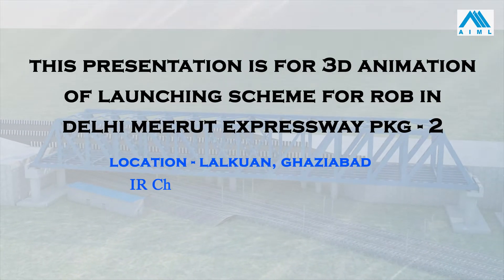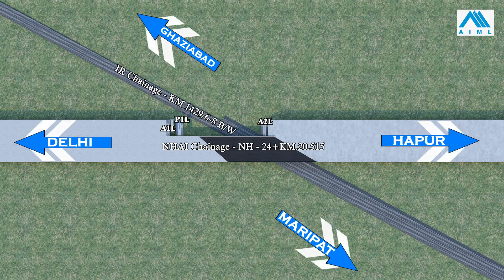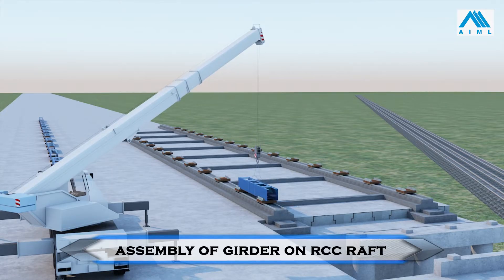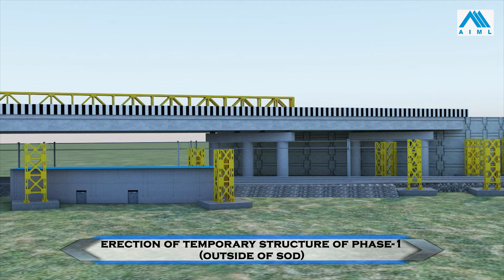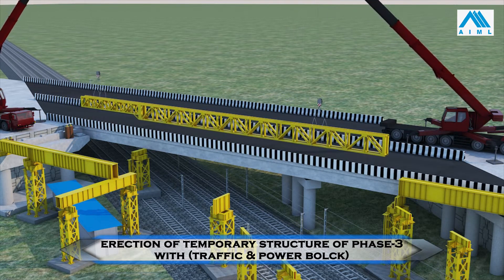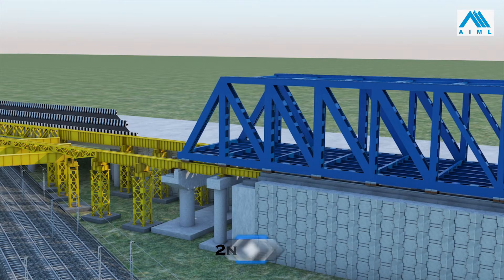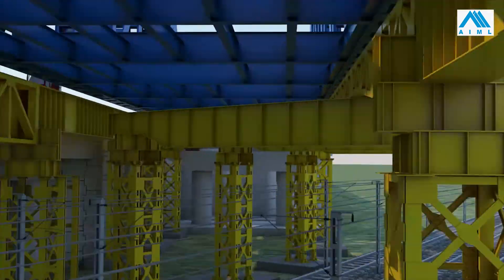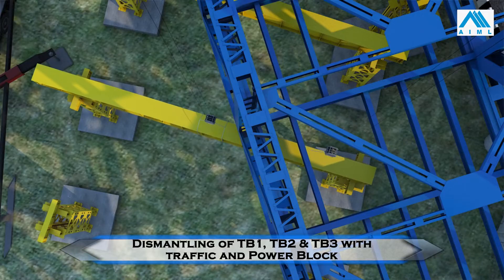3D Animation of Bridge Construction | 3D Animation of Rail Over Bridge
3D Animation of Bridge Construction | 3D Animation of Rail Over Bridge | Construction of Bridge

This presentation is for 3D animation of LAUNCHING SCHEME for Rail Over Bridge in Delhi Merrut Expressway BETWEEN GHAZIABAD & MARIPAT STATION at Lal Kuan Ghaziabad.

Created by Dessin Solutions Pvt. Ltd.